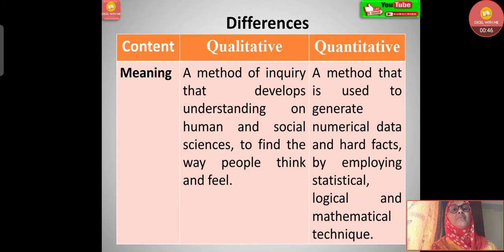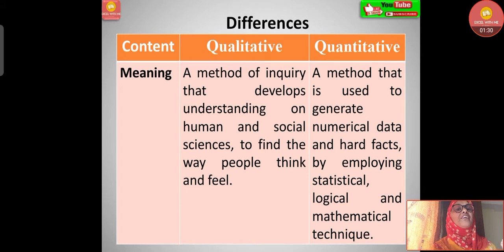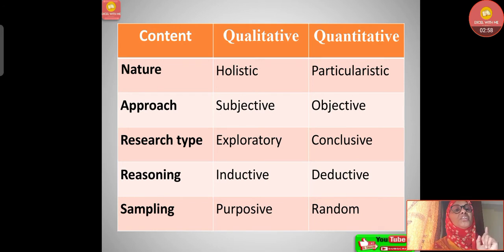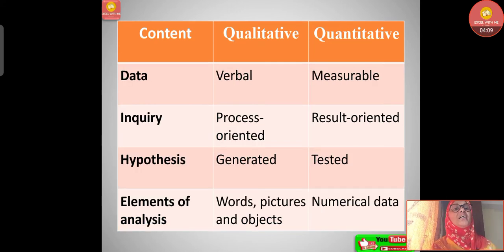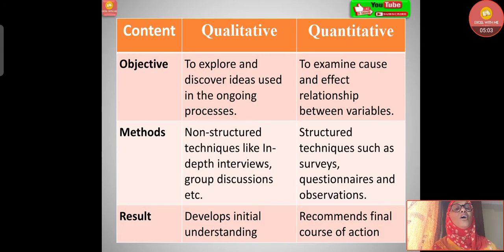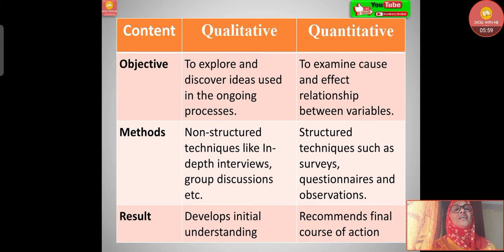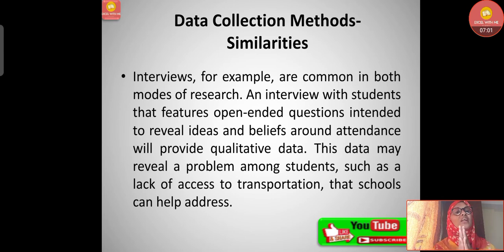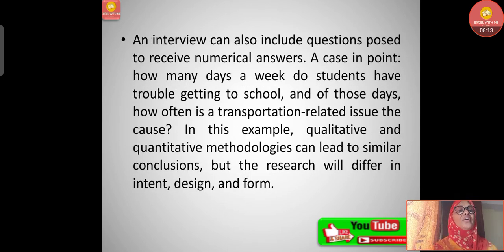Approaches to Educational Research || Qualitative and Quantitative || Differences & Similarities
Approaches to Educational Research || Qualitative and Quantitative || Difference & Similarities ||

In this video UGC NET PAPER-2 Education Topic-Unit-6 Research in Education with the subtopic Approaches to Educational Research (Qualitative and Quantitative Research) - Differences and Similarities is discussed.